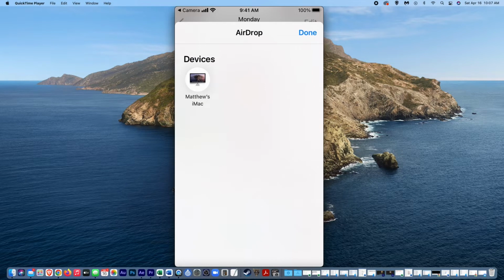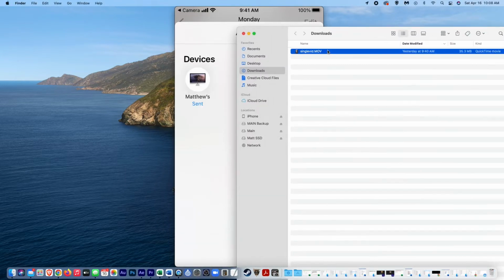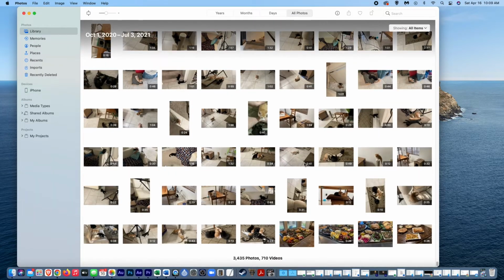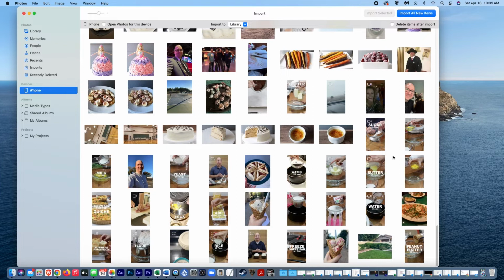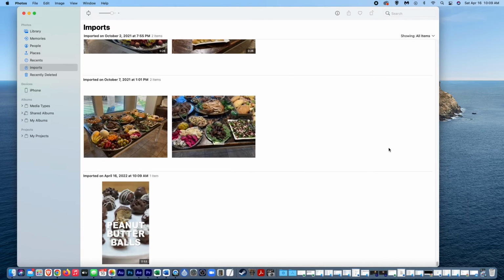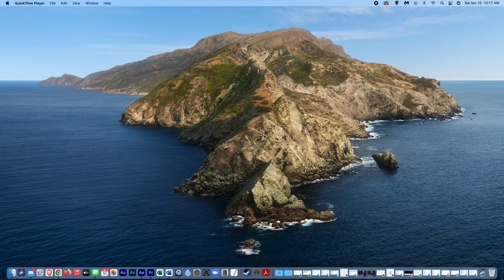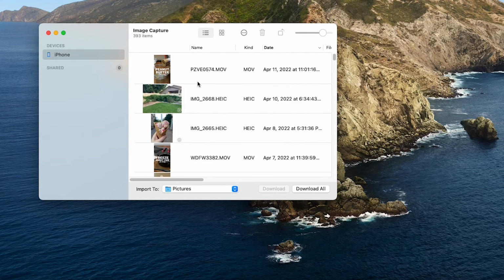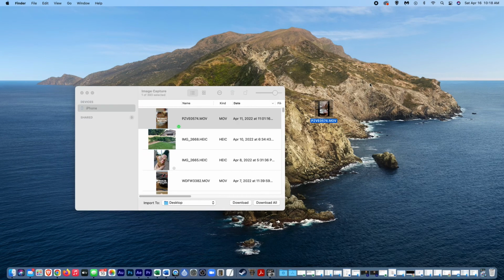How to Transfer Videos from iPhone to Mac | 2 Easy Ways!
In this tutorial video, I show you how to transfer videos, photos, and other files from your iPhone to your mac. There are a variety of ways that you can do it, and I have found these two ways to be the easiest, with or without the USB cable.

If you have any questions or comments put them down below and I will get back to you as soon as I can.

Video Production Gear I use:
Canon 90D
Canon 70D
Canon EFS 24mm
OBS Studio